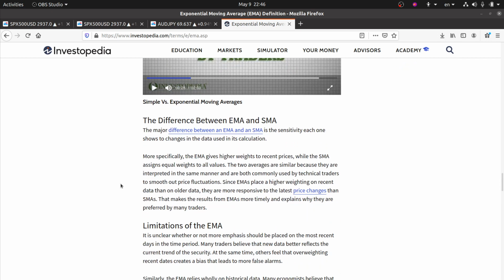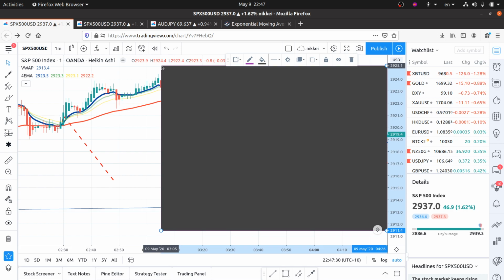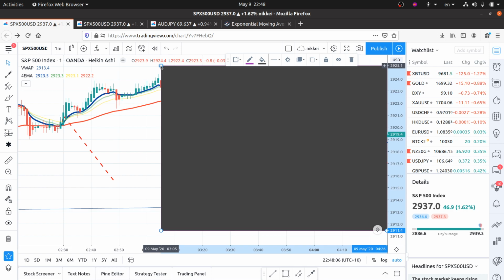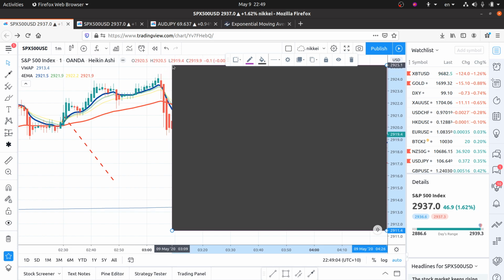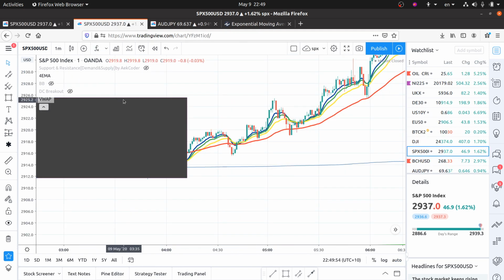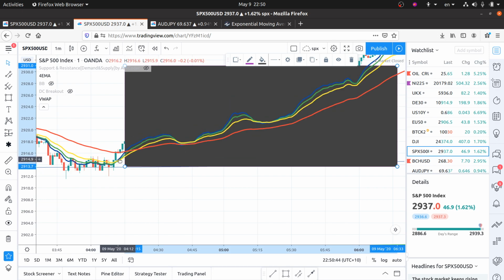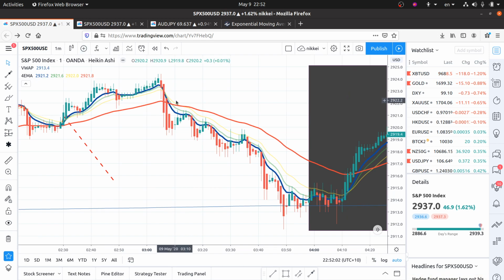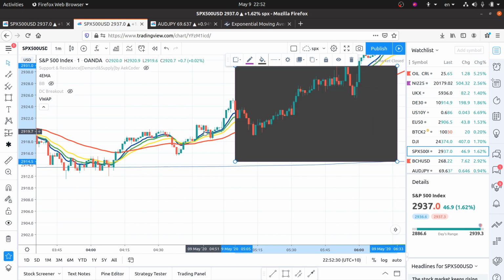ENTER AND LEAVING A MARKET USING 4 EMA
How to use the 4 EMA